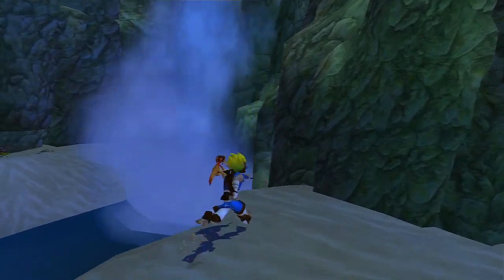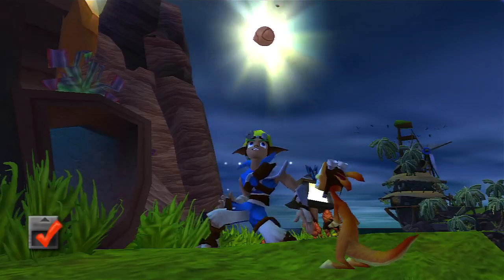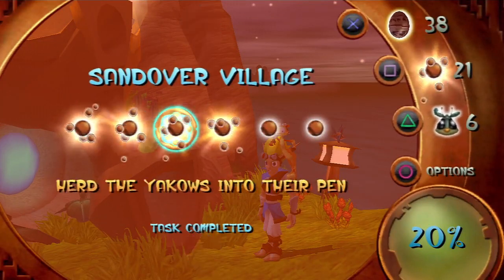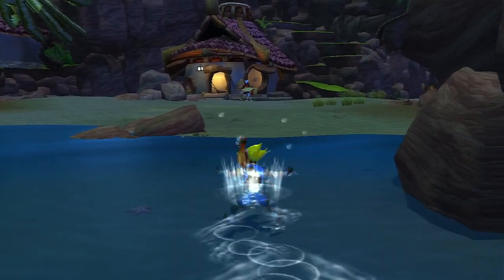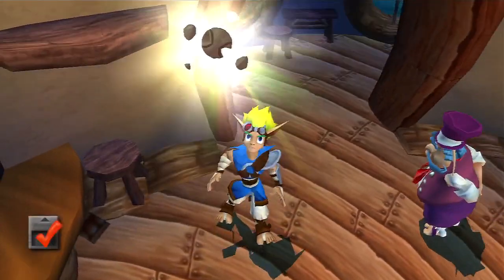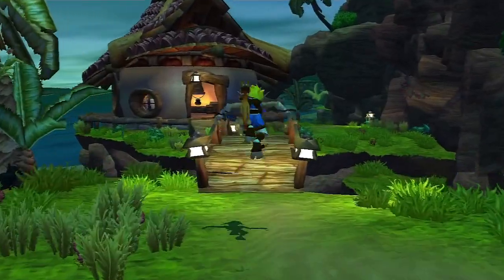Jak and Daxter HD Collection Walkthrough Part 6 - Mini Game Hell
Apparently i suck at fishing with a net.